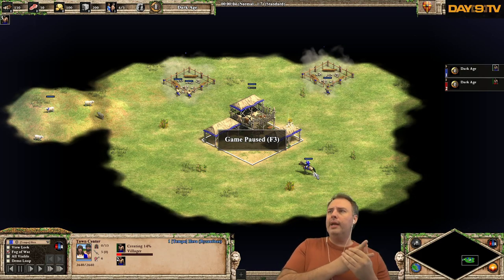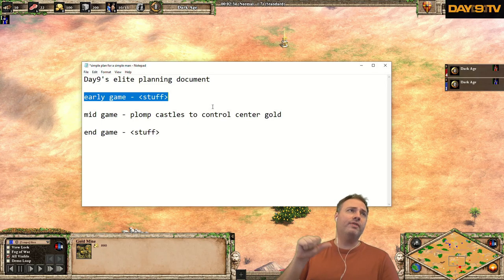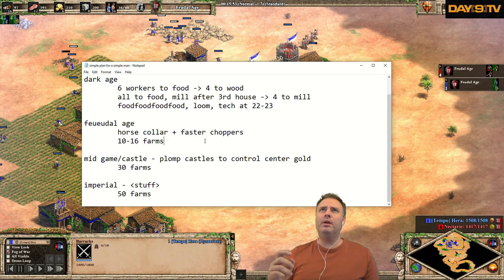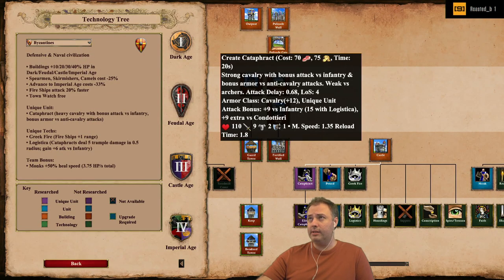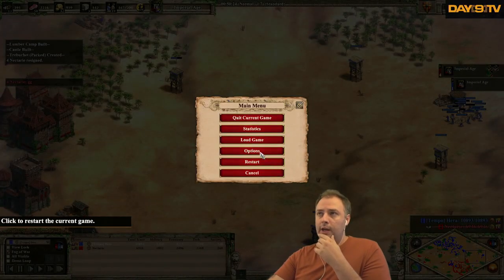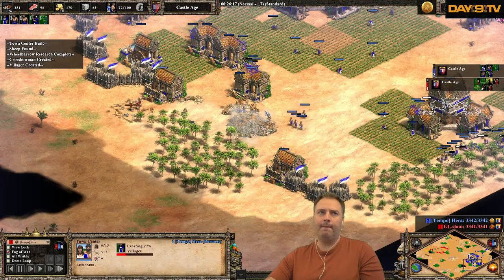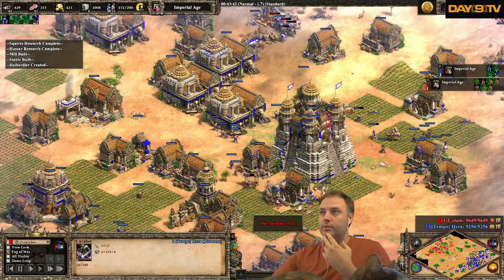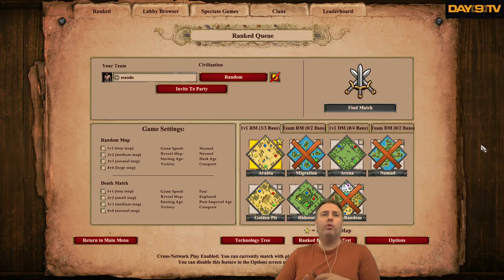Age of Empires 2 - Watching Pro Game Replays & Establishing a Basic Plan P2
It's time for a week of AoE2 streams!  Today, I'll be laying out my goals for learning, re-learning some of the basic hotkeys, build orders, & units, and doing some 1v1 laddering!